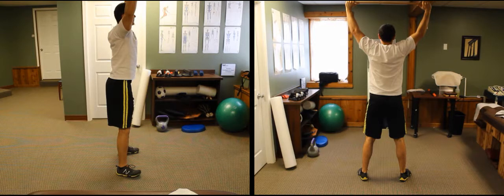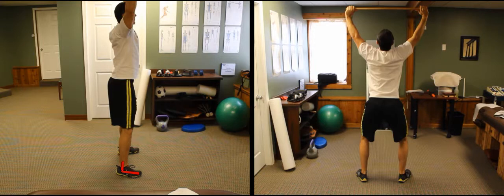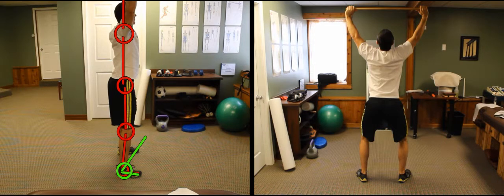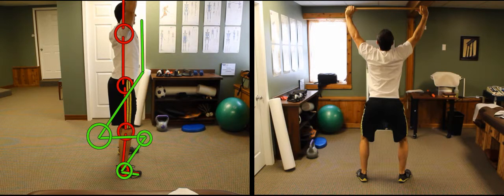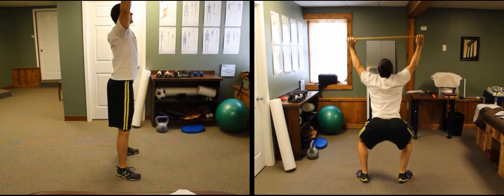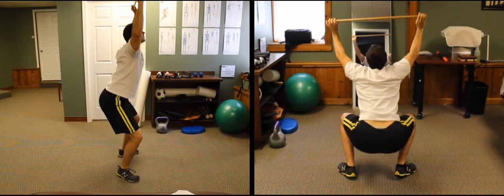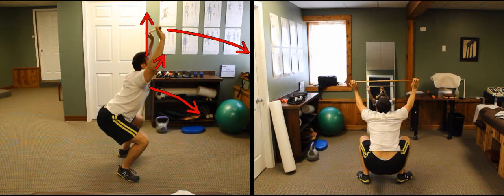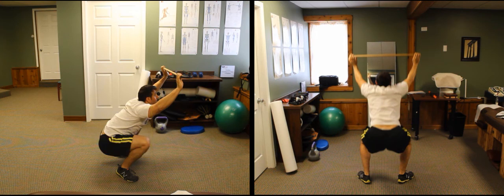Squat Test Mechanics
Risk for injury from daily activities to dynamic movements. The Squat Test is a simple way to see if you should visit a movement specialist.